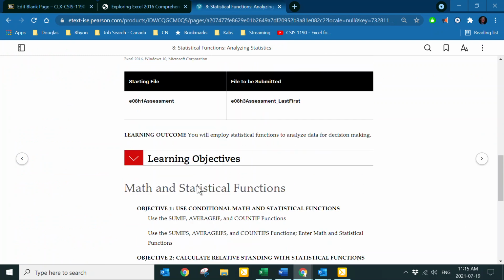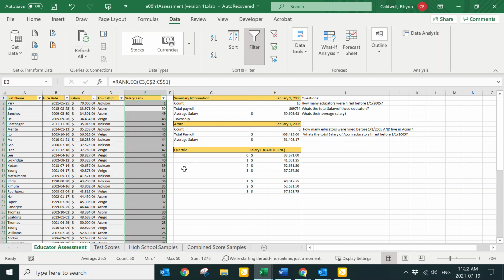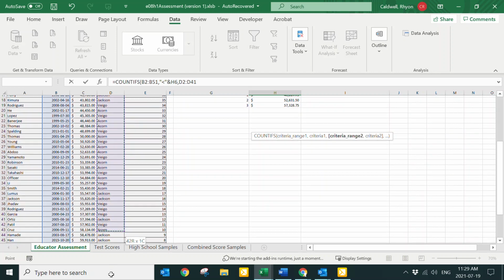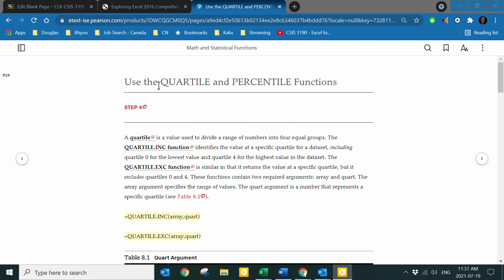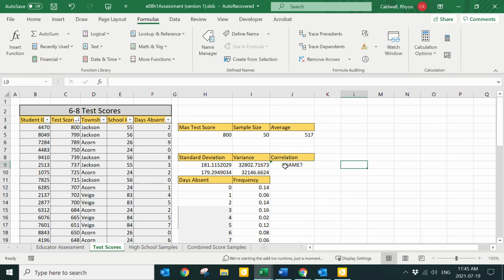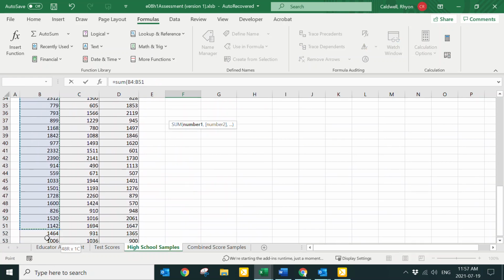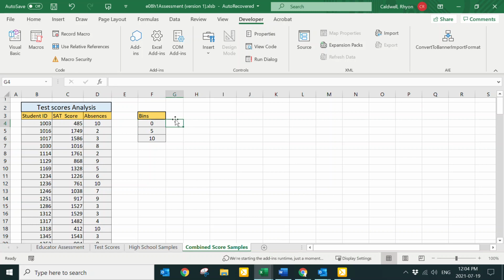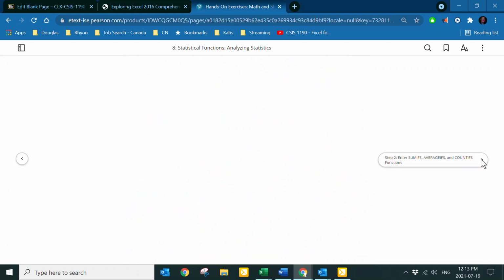CSIS 1190 - Week 11 Lecture - Statistical Functions